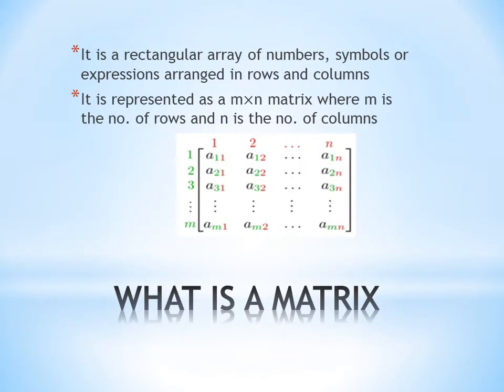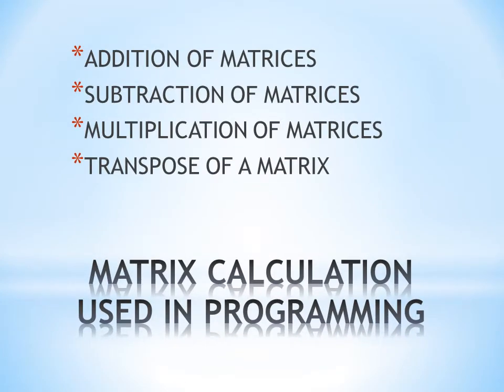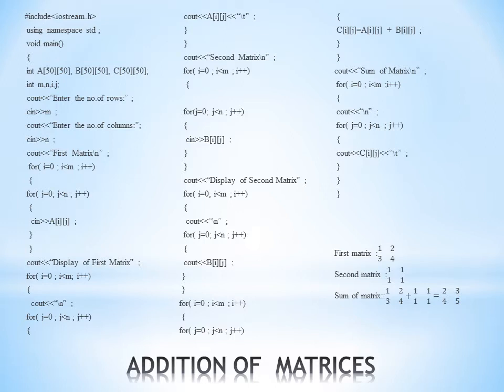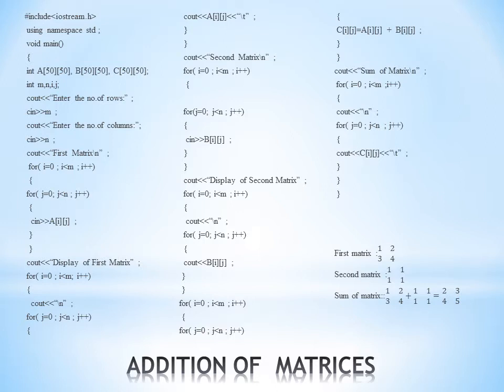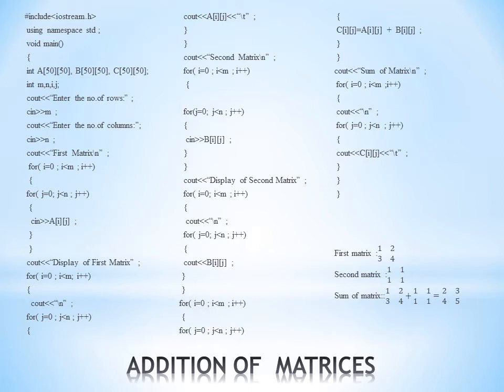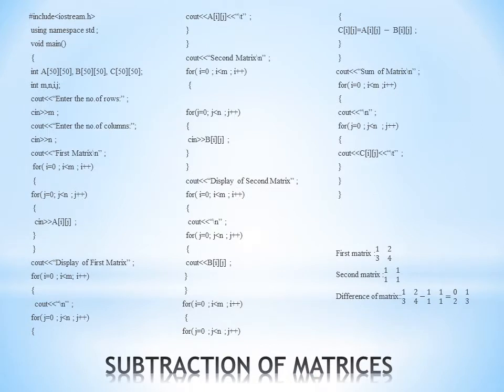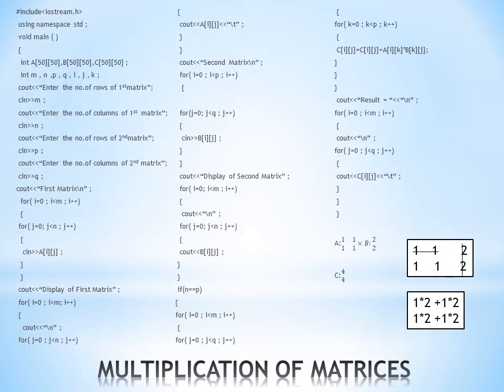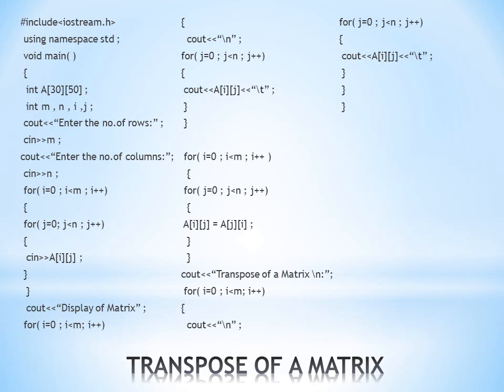KTU CE306 CPCT MODULE II MATRIX IN C++PROGRAMMING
This video is about the concept of matrix used in programming language.
Matrix is stored using 2 dimensional array because it contains rows and columns
Calculation of matrix in c++ are :-
1.Addition of matrices
2.Subtraction of matrices
3.Multiplication of matrices
4.Transpose of a matrix

Addition and subtraction of matrices is done if the number of rows and columns are the same

Multiplication of matrices is possible if the no. of rows of first matrix is equal to the no. of columns of the second matrix

Transpose of a matrix is the simple interchange of the elements from rows to columns

This is one of the Applications of Arrays and it mainly focuses on the concept of nested loop statements

In my next video It will be about the illustration of character arrays